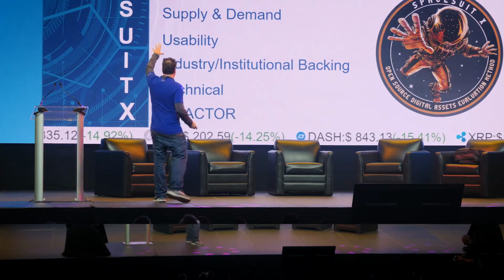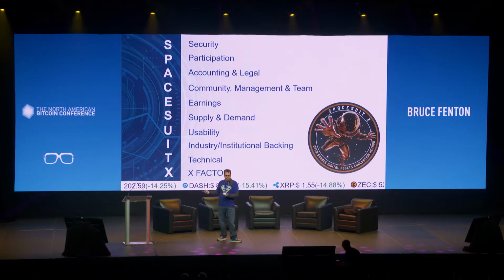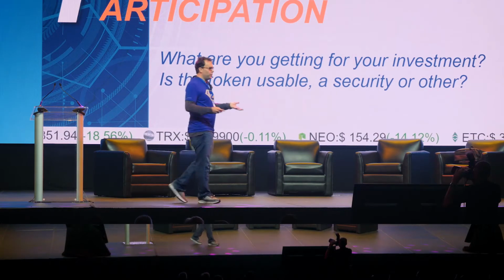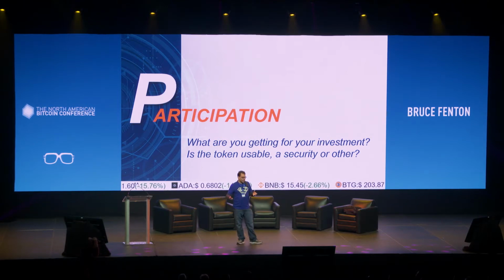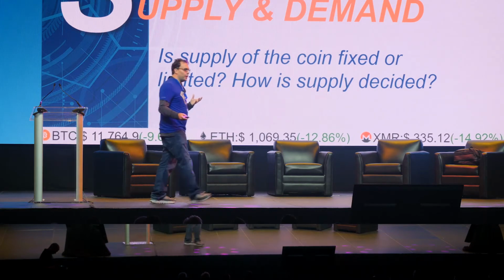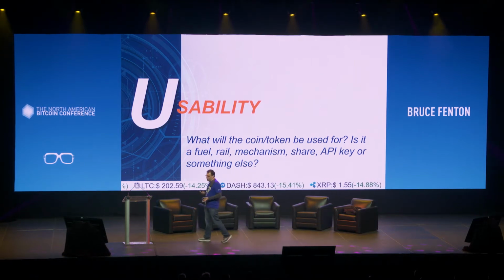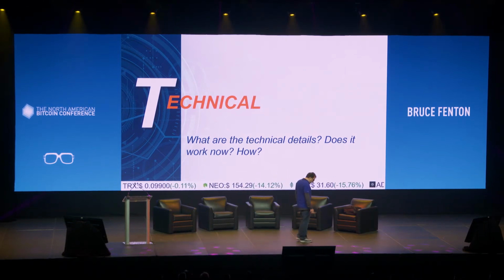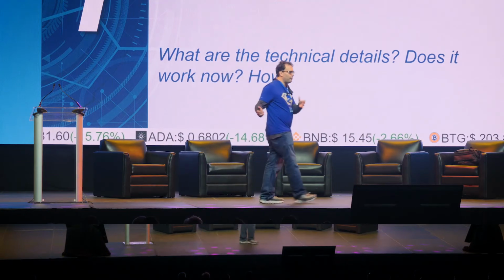Bruce Fenton - Spacesuit X - The North American Bitcoin Conference 2018